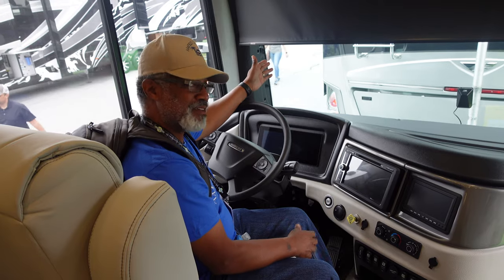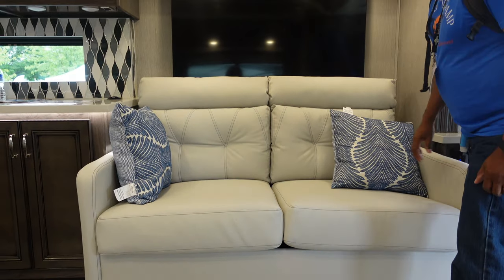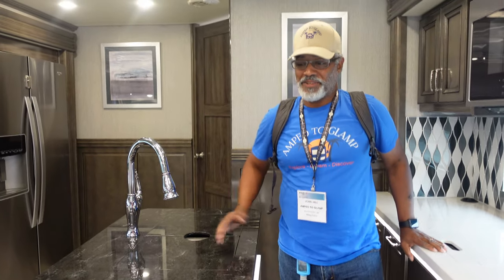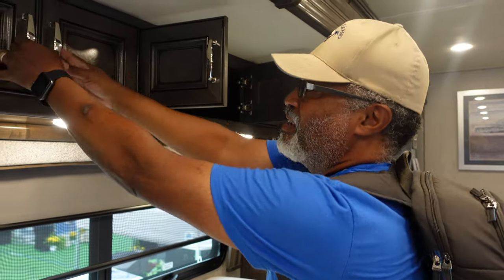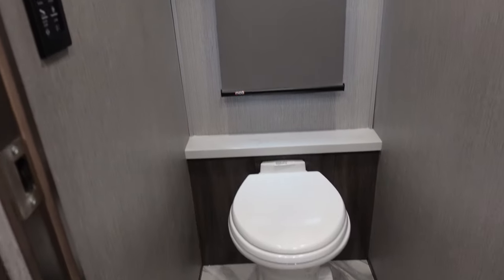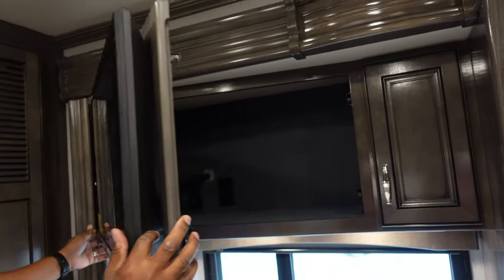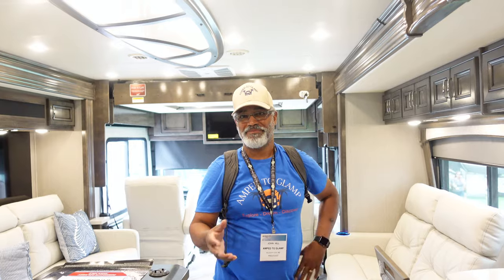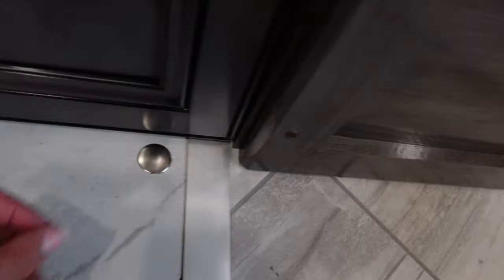2022 Fleetwood Discovery 36q tour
We toured the 2022 Fleetwood Discovery 36q at the 2021 Hershey RV show.  This is a unique layout for a diesel Class A RV.  We were impressed with layout of the kitchen area and the amount of sleeping space.  At the show it was priced $304,495 on the second day.  Prices went up on most models each day of the show.